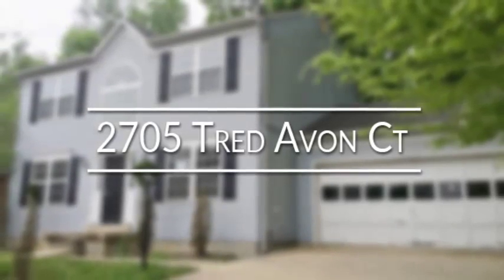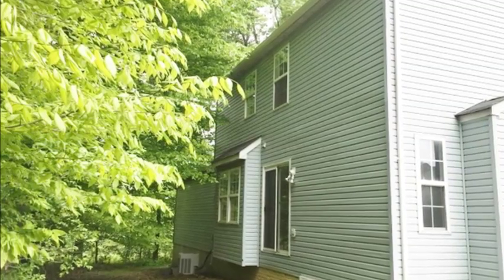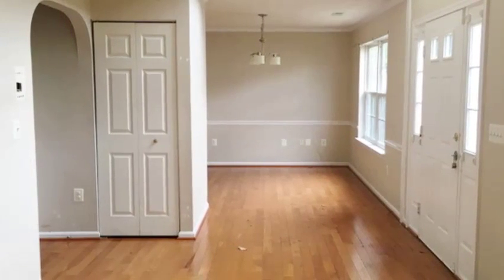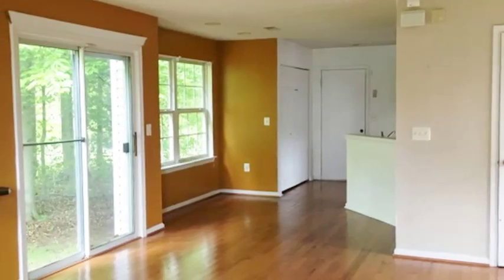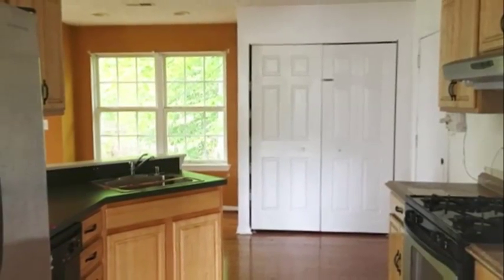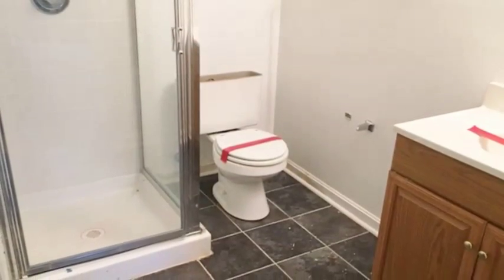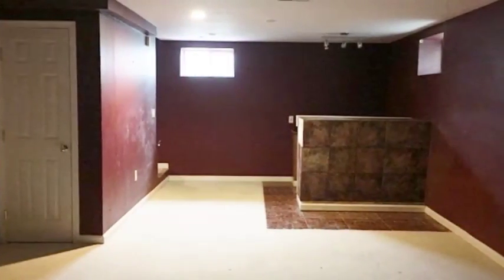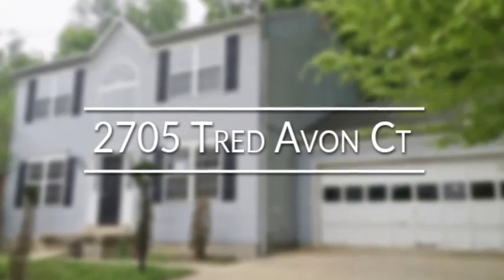2705 Tred Avon Ct., Waldorf, MD 20601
2705 Tred Avon Ct  is a spacious 4 bedroom, 3.5 bath colonial style home in the highly desirable Oxford Oaks Suburb located on a quiet cul-de-sac. It is conveniently located close to public transportation for an easy commute as well as fashionable shopping and dining establishments. As you enter this home you will notice the formal living and dining area offering great flow as you entertain. Hardwood floors throughout the main living areas as well as neutral paint and lots of windows offering tons of natural light, this well built, open floor plan home is perfect. A family room complete with a gas fireplace offers an additional cozy area for relaxation. As you enter the spacious kitchen complete with breakfast nook you will be happy to see lots of working counter space as well as plenty of storage. Rounding out the main living area of this house is 4 bedrooms and 3 full baths plus a half bath including a gorgeous Master Suite. This suite features vaulted ceilings, a walk in closet and jetted tub in the adjacent master bath, Ready for more space to entertain? The full finished basement is a guests dream with a built in wet bar, additional bedroom as well as a full bath. Perfect for huge family gatherings and out of town guests. If you are looking for all the comforts of home combined with spacious living then you are looking for 2705 Tred Avon Ct.